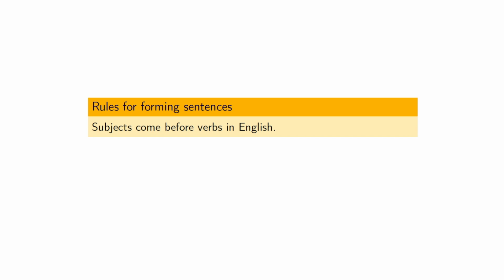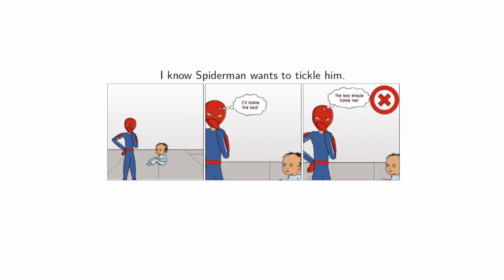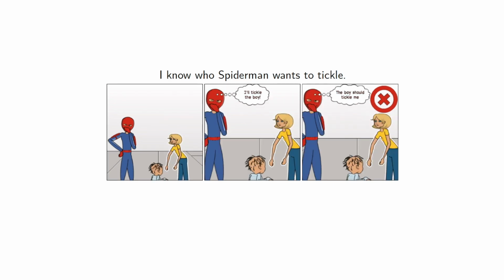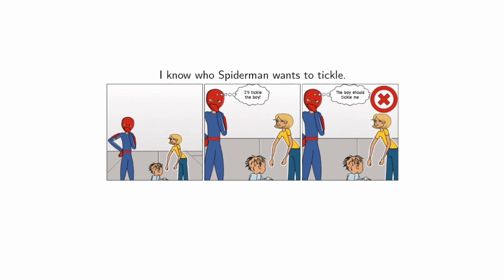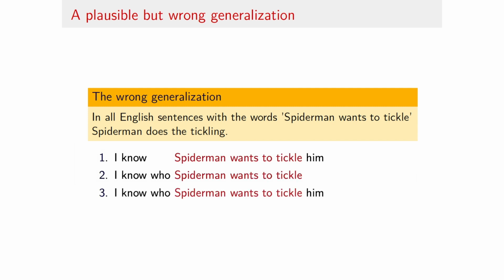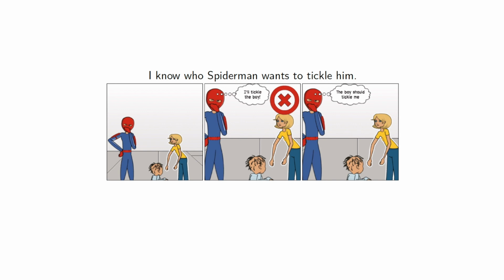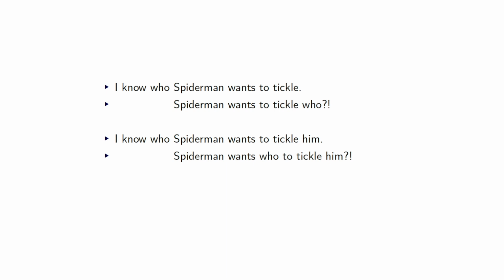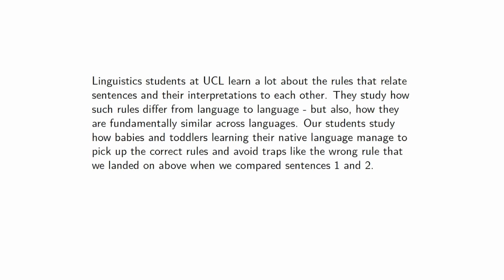Short Linguistics Talk by Klaus Abels